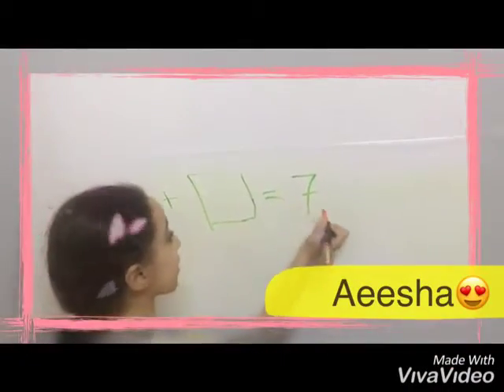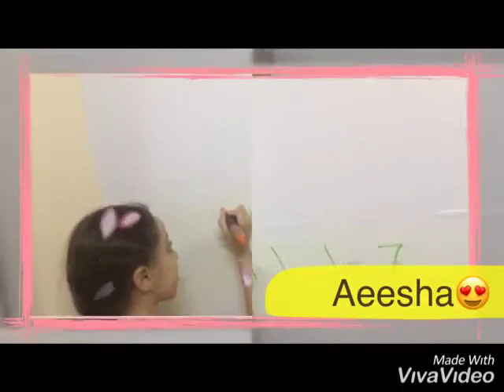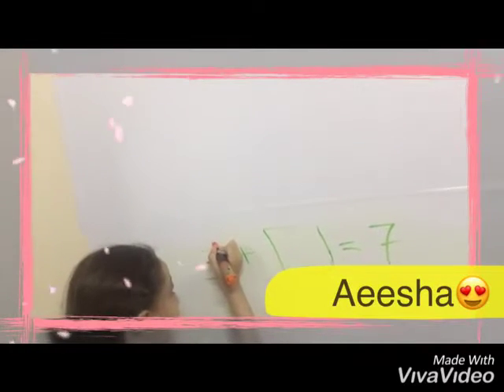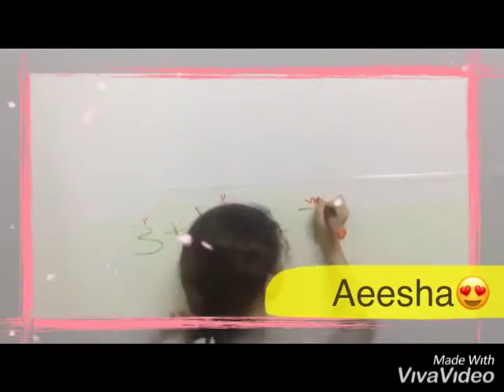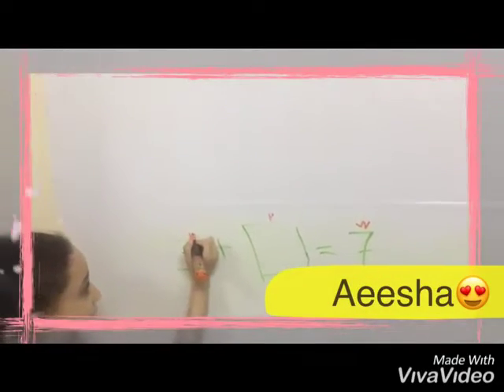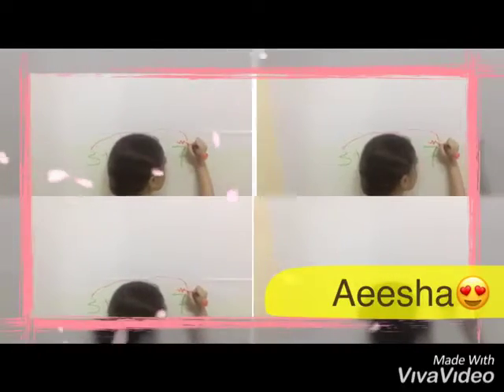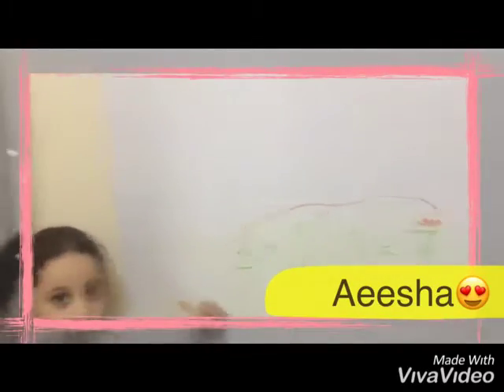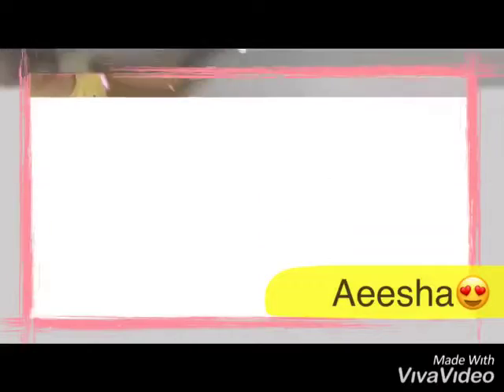Math is extremely fun when we do it at home "Home activity" Gr1adv . Tr. Rehab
Math is extremely fun when we do it at home
Home activity
Gr1adv
Tr. Rehab